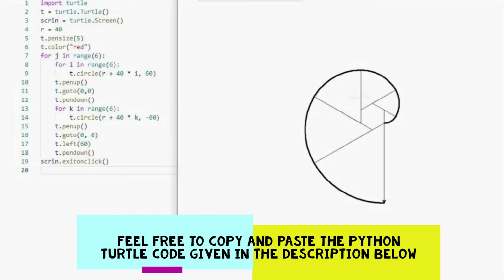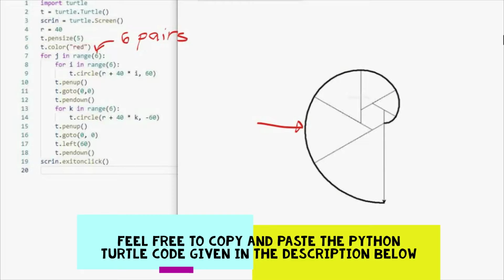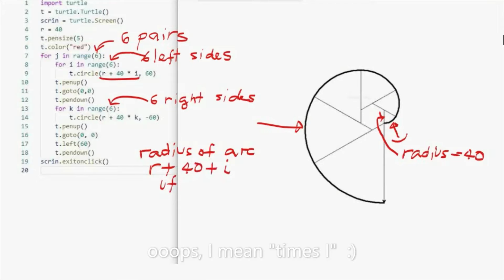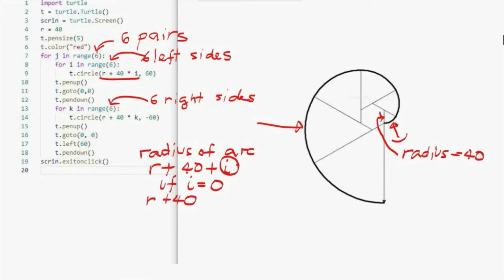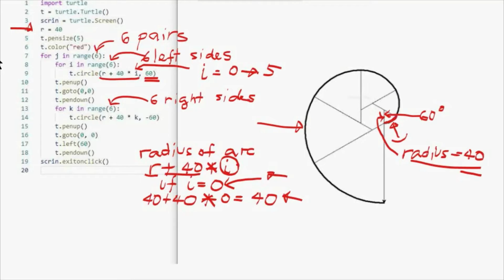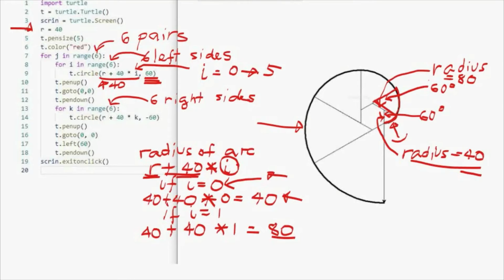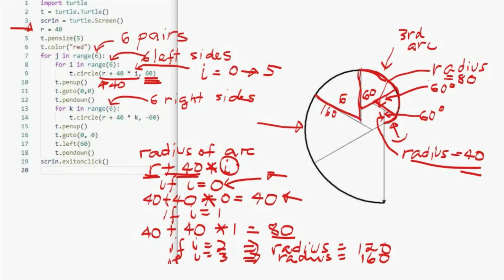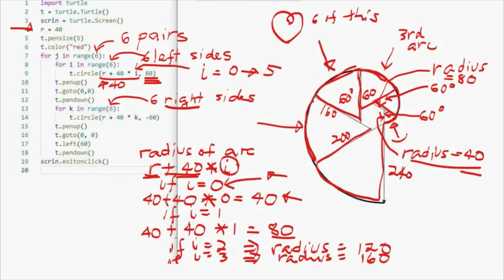Python Turtle Code: Spiral Pairs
A spiro generated with 6 pairs of spirals. The Python Turtle code for this has less than 20 lines.

Please feel free to copy and paste the Python Turtle code below. Don't hesitate to ask questions, if you have any. :)

import turtle
t = turtle.Turtle()
scrin = turtle.Screen()
r = 40
t.pensize(5)
t.color("red")
for j in range(6):
    for i in range(6):
        t.circle(r + 40 * i, 60)
    t.penup()
    t.goto(0,0)
    t.pendown()
    for k in range(6):
        t.circle(r + 40 * k, -60)
    t.penup()
    t.goto(0, 0)
    t.left(60)
    t.pendown()
scrin.exitonclick()